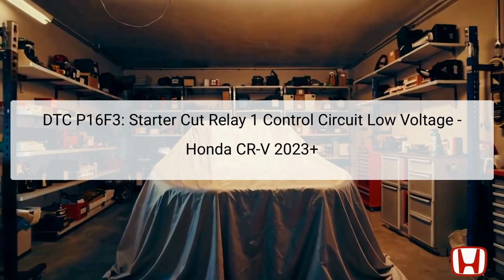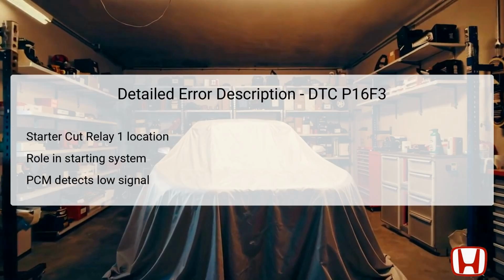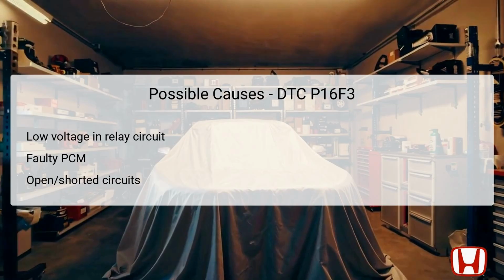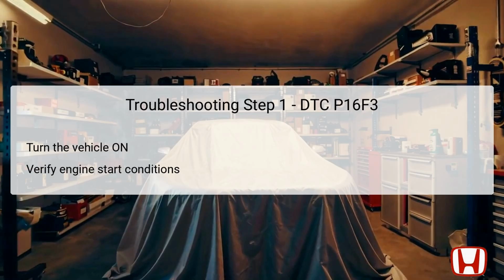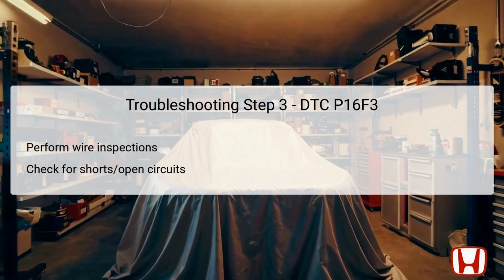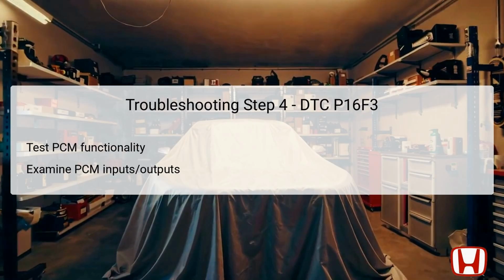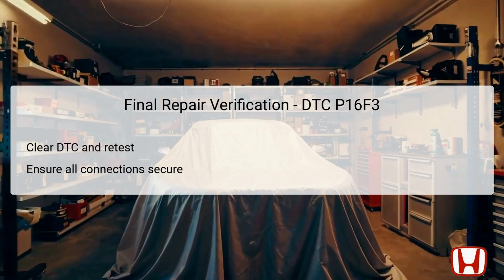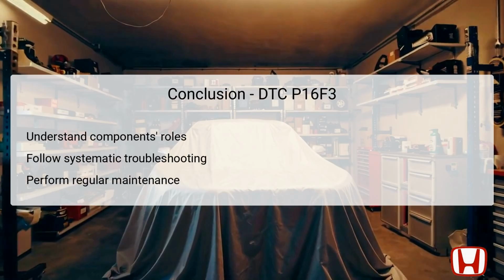DTC P16F3: Starter Cut Relay 1 Control Circuit Low Voltage - Honda CR-V 2023+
In this video, you'll learn about the diagnostic trouble code (DTC) P16F3, specifically its implications for the Starter Cut Relay 1 control circuit in the Honda CR-V 2023 and newer models. We'll cover the causes and symptoms of this low voltage issue, as well as a step-by-step troubleshooting process to effectively diagnose and resolve the problem, ensuring optimal vehicle performance and reliability. 🚗 Tools I Recommend for DIY Auto Diagnostics: